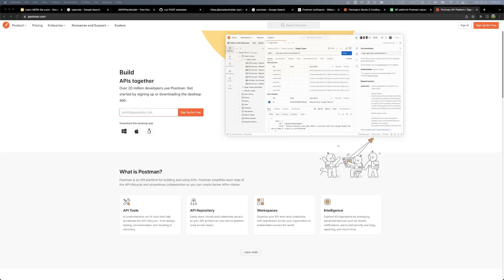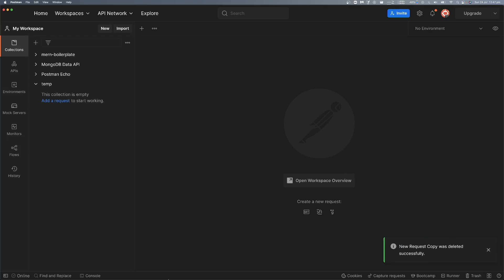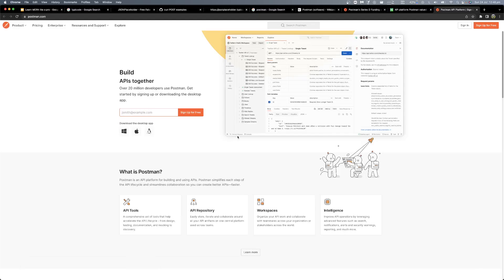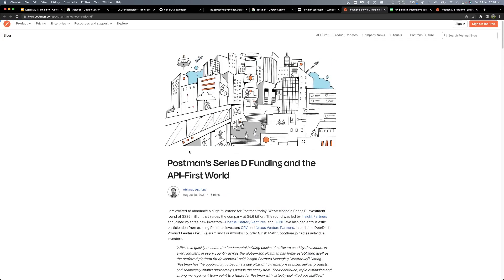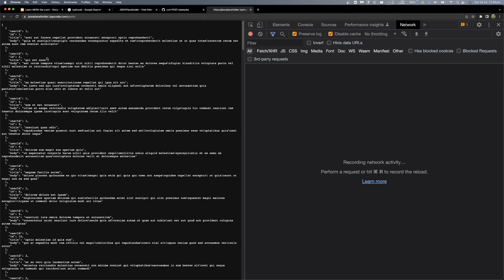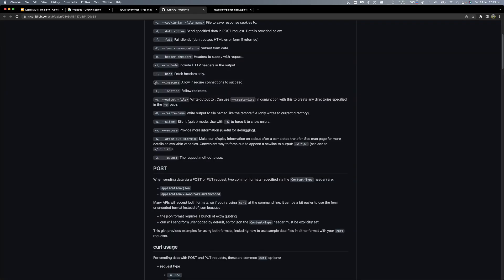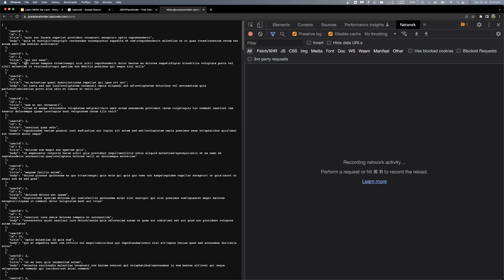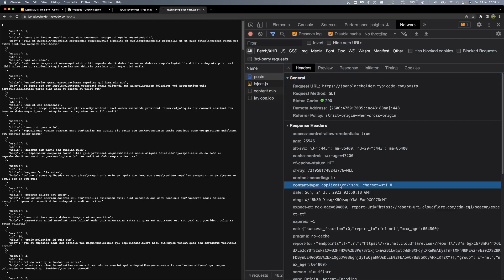(Bangla) Learn MERN like a pro - Lecture 45 Web concepts 08: HTTP requests via postman and vscode